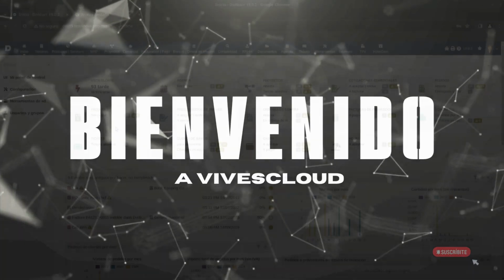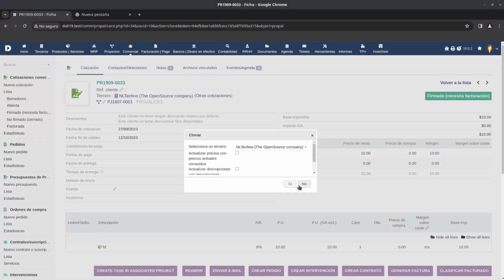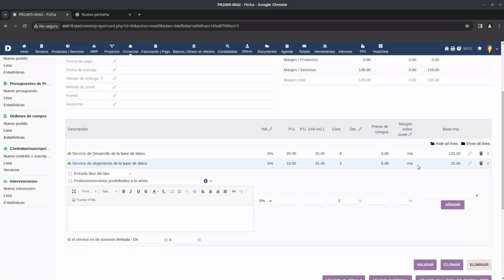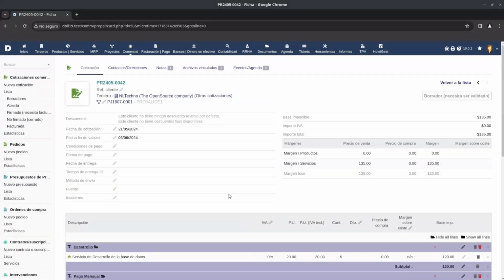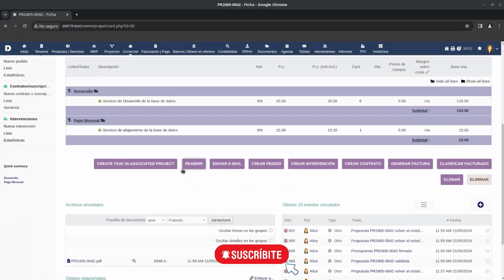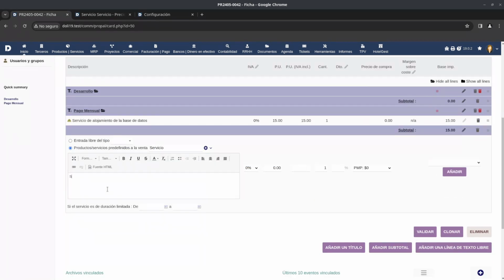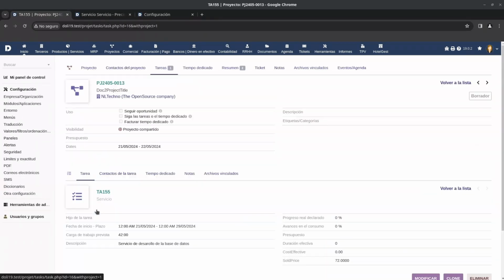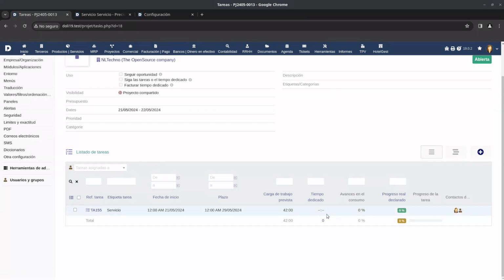Budgets and Projects in Dolibarr 🛠️ Modules Titles and Projects 2024 🚀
In this video, I show you how to use two powerful modules in Dolibarr that will make managing your budgets and projects much easier and more efficient. Learn how to add titles and totals by line groups in your budget documents and create projects automatically based on the services you insert into the budgets. These modules are ideal for freelancers who work with projects and need to specify the items in their budgets in detail.

🔹 Module 1: Titles and Totals by Line Groups

Add titles to group lines in your documents.
Automatically calculate totals for each line group.

🔹 Module 2: Creating Projects Based on Inserted Services

Automatically generate projects based on the services detailed in a budget.
Automatically assign project tasks based on specified services.

¿Me quieres invitar a una caña, una chela, una birra o algo?